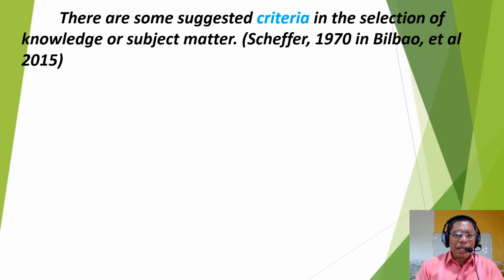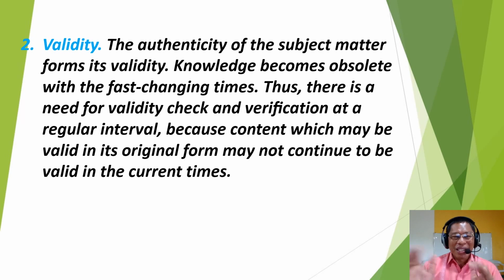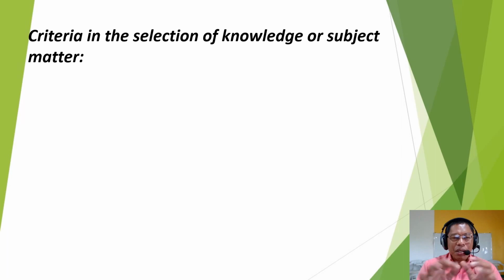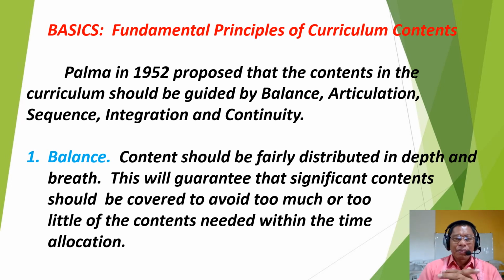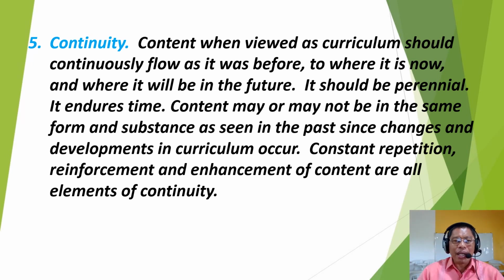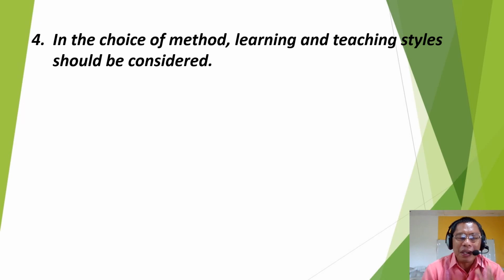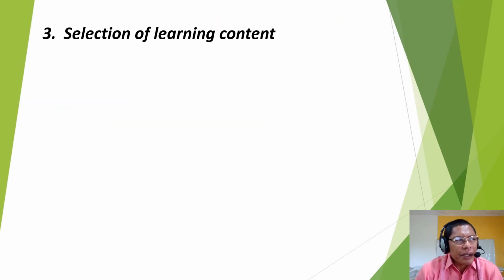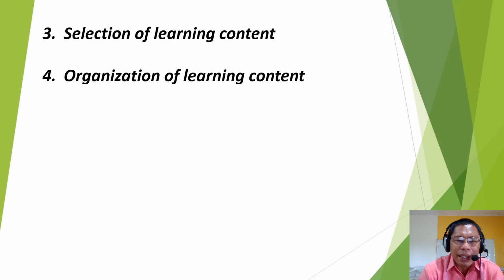Curriculum Lecture Video No. 2